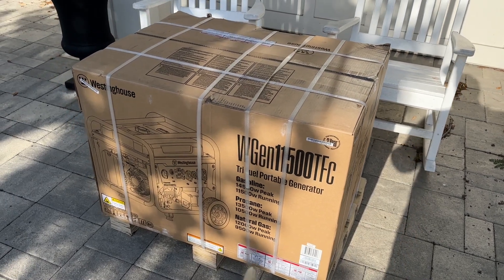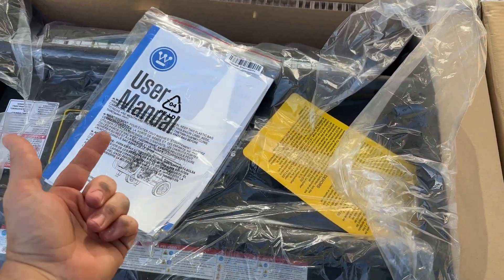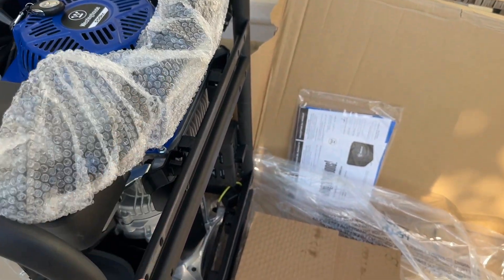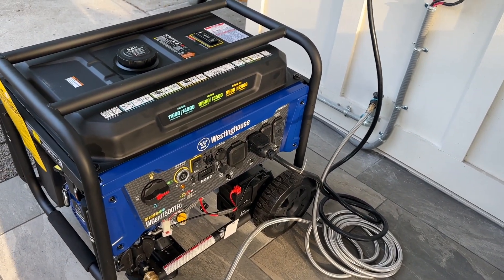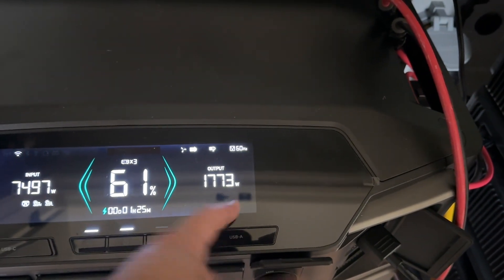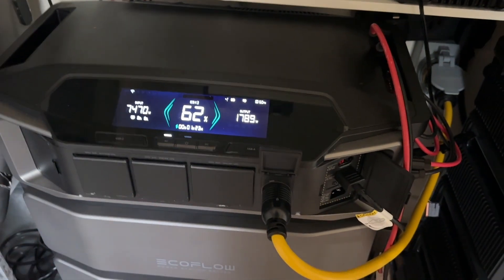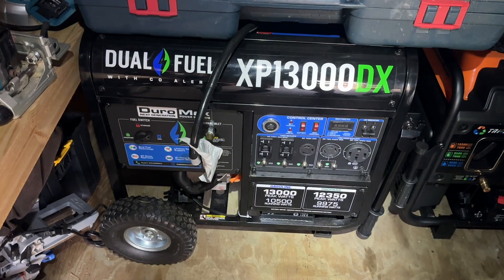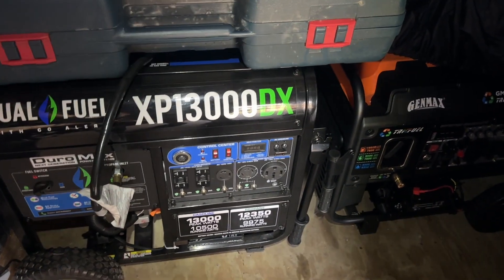Westinghouse WGen 11500TFC | Ultimate Home Backup Power | Less Than 5% THD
Looking for the best generator for home backup power? In this video, I showcase the Westinghouse WGen 11500TFC—a top-rated dual fuel generator known for its reliability and less than 5% THD (Total Harmonic Distortion)—making it safe for sensitive electronics and perfect for charging EcoFlow Delta Pro Ultra units at maximum wattage.

Watch as I demonstrate how this powerful 11500 watt generator can easily supply clean, stable energy to fully utilize the EcoFlow Ultra’s charging potential. Whether you’re preparing for power outages, hurricane season, or looking for an efficient solar generator hybrid backup solution, this setup delivers.

Key Highlights:
✔ EcoFlow Delta Pro Ultra charging at peak wattage
✔ Low THD generator ideal for electronics and battery power stations
✔ Dual fuel capability (gasoline & propane) for flexibility
✔ Perfect whole-home backup or RV power solution

If you’re serious about home backup generators, off-grid power, or maximizing your EcoFlow battery system, this video is a must-watch!